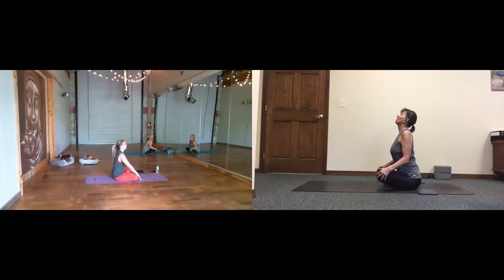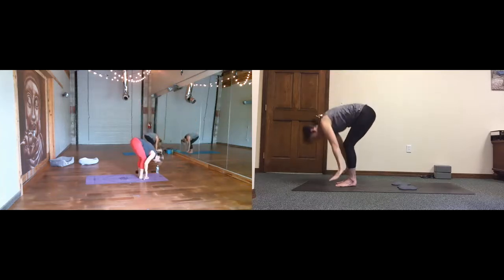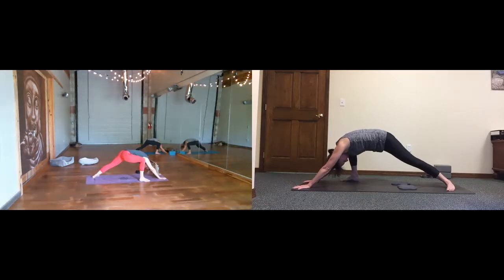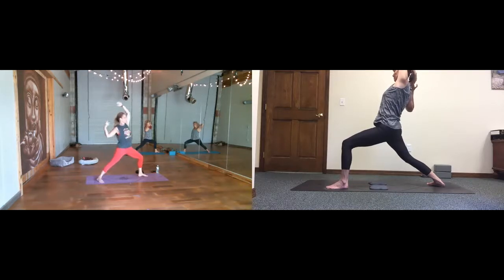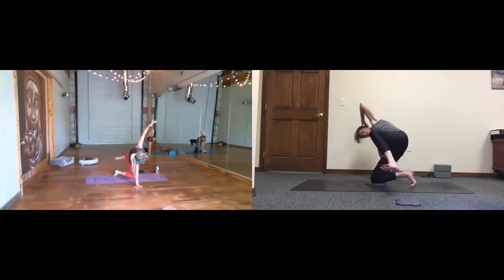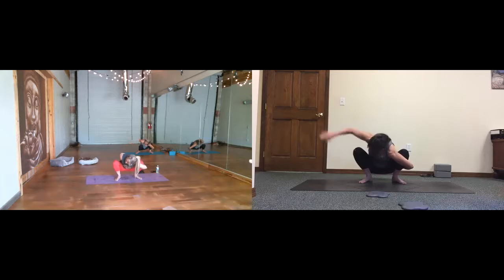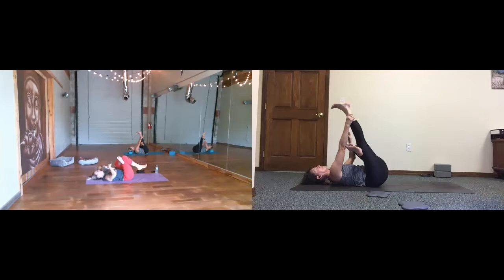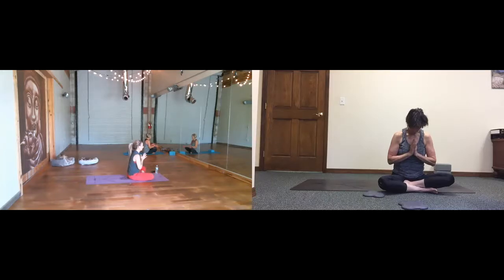Sweet Slow Flow with Shelly Kwiatkouski 60 minutes FREE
Vinyasa Flow is athletic in nature, combining hard work with deep relaxation to build strength, flexibility, concentration and balance. You will sweat. (level 2/3)

This video was filmed at Horizon House Yoga in Ormond Beach, FL
lovingly known as Hot House

Shelly Kwiatkouski E-RYT500 YACEP
Need a break from the stressors of everyday life? Shelly Kwiatkouski has you covered. “Step out of the hustle and bustle and demands of your busy life and step onto a yoga mat,” the master teach of Hot House Yoga in Ormond Beach, Florida, tells Us Weekly.

Stars Share Diet and Fitness Tips
The fitness guru continues: “The ancient practice of yoga nourishes the body by increasing your flexibility, building strength, reducing stress and elevating your mood, no matter how old you are.”

Kwiatkouski, who has more than 15,000 hours as a yoga instructor, encourages new students to open up to “the yeses that shape your life.”

She believes practicing yoga offers more than just the health and fitness benefits from the different physical postures. “It’s a guide to inner reflection and a better way to connect one’s thoughts, feelings and core values,” she explains. “You learn to never judge yourself but rather to celebrate your accomplishments.” –

UsWeekly